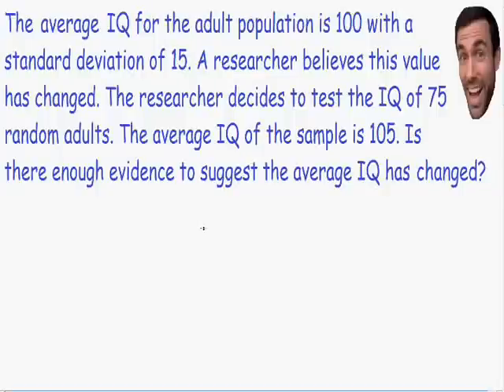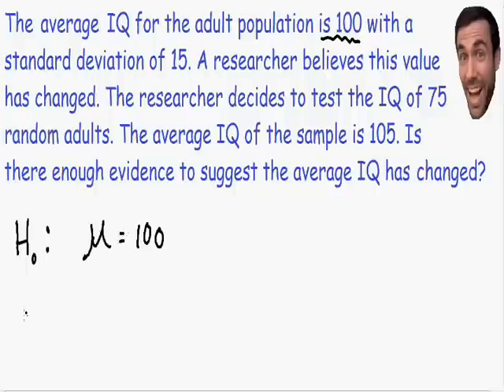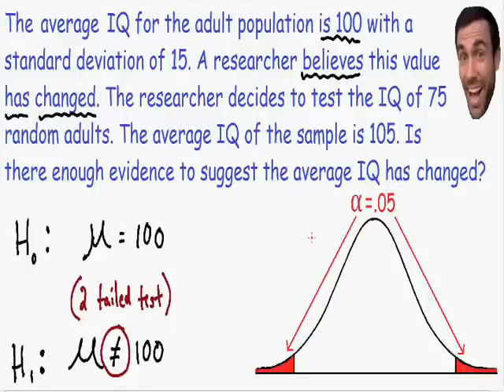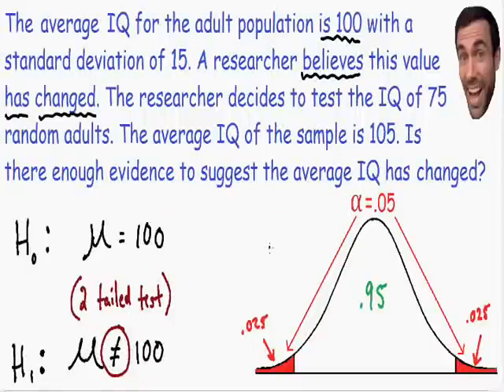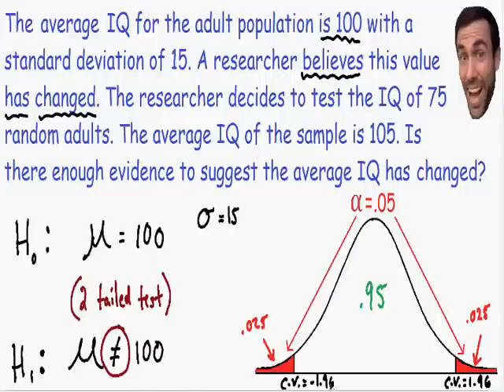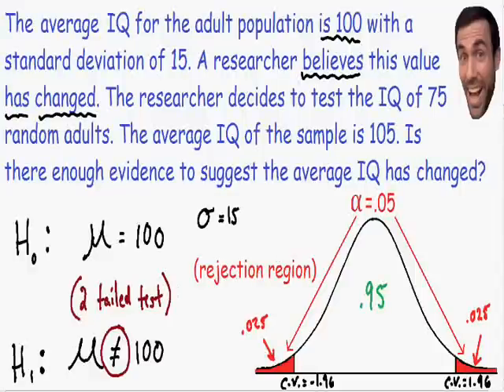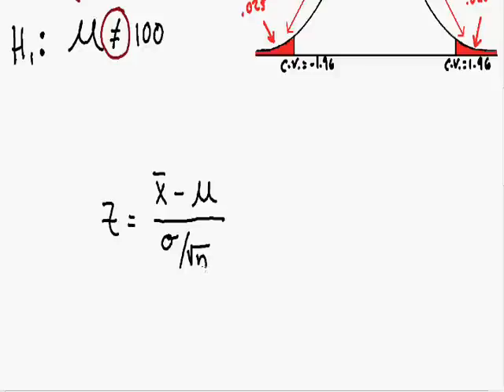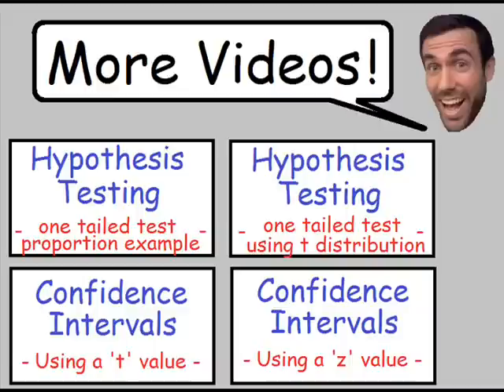Hypothesis Testing - Statistics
Learn how to perform hypothesis testing with this easy to follow statistics video. I also provided the links for my other statistics videos as well